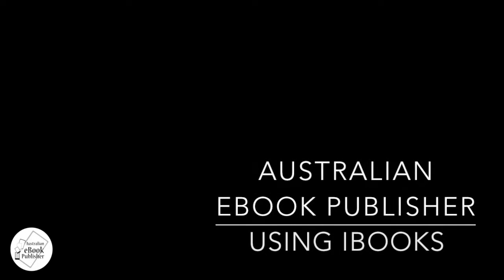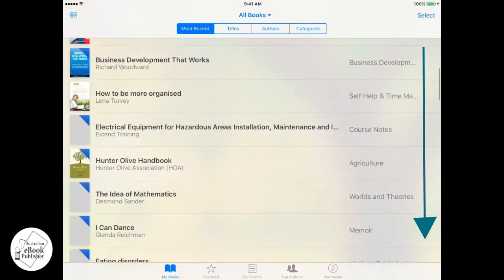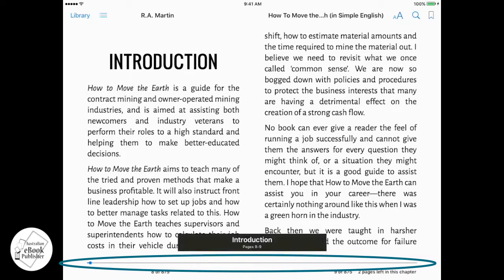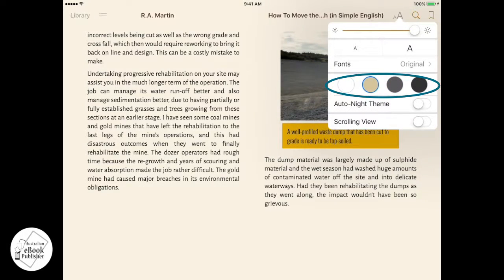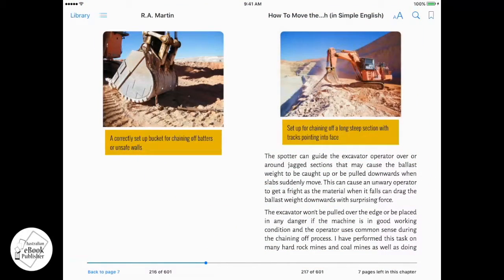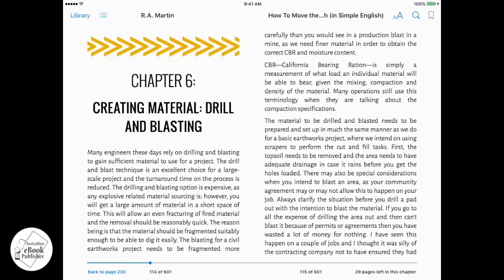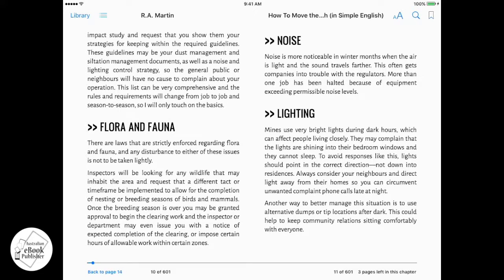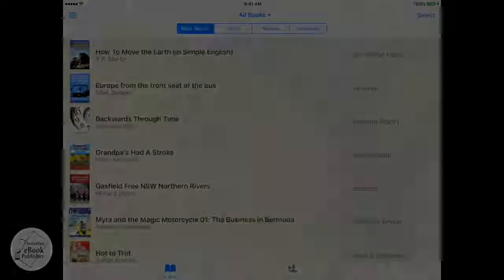Using iBooks on an iPad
Want to know a few of the essential features of iBooks? We'll show you how to browse your library, navigate within a book and use bookmarks.